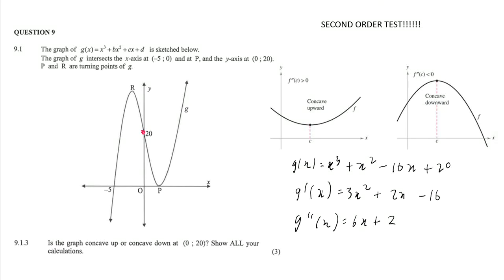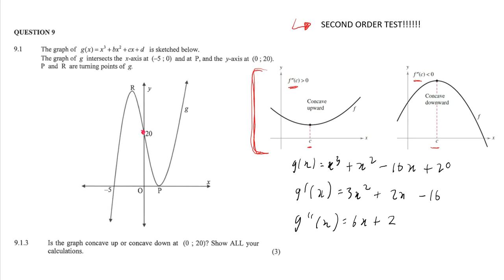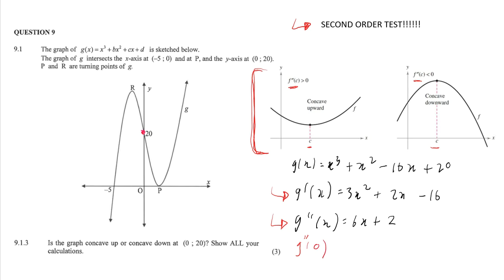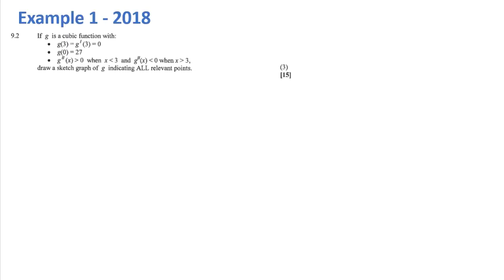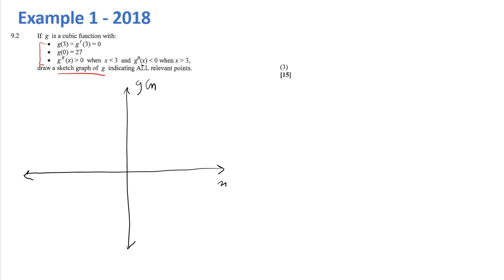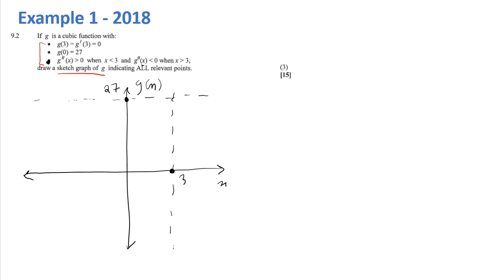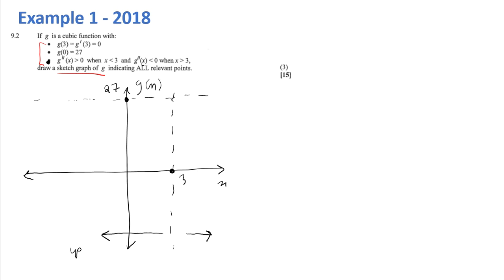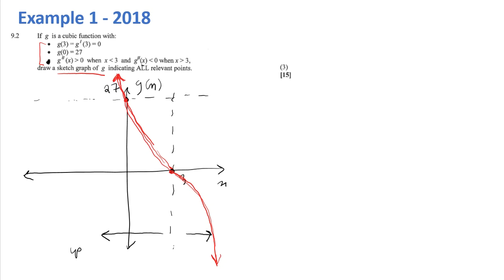11. Differential calculus Example 1 PART 2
part 2 of question 9 of 2018 .